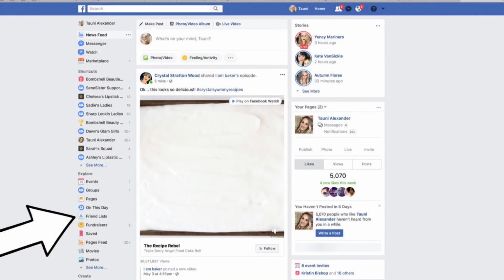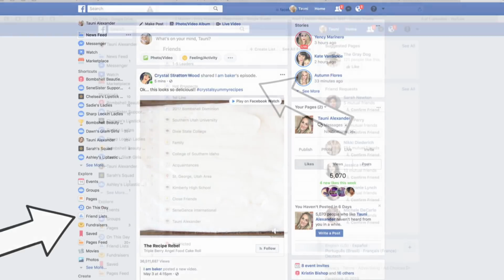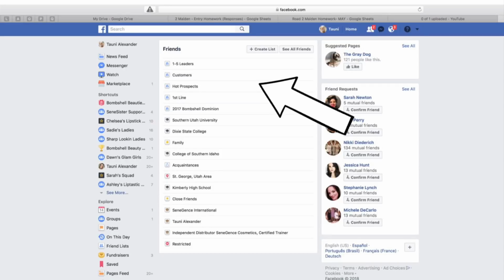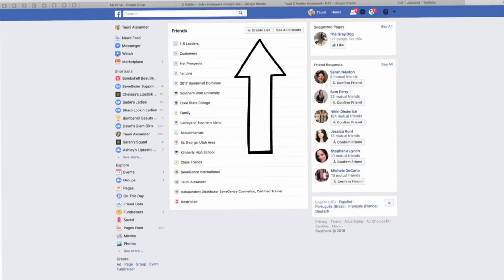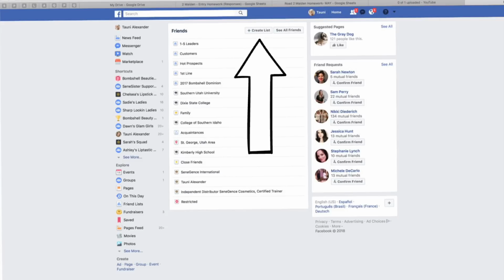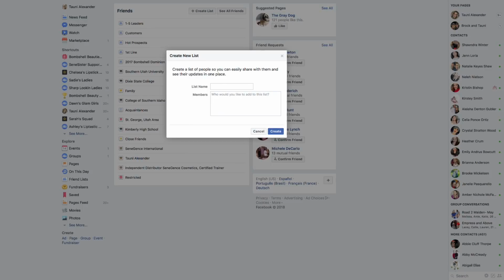FACEBOOK FRIENDS 💖 Creating & Organizing Friends Lists!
FACEBOOK FRIENDS LISTS : Creation & Organization!